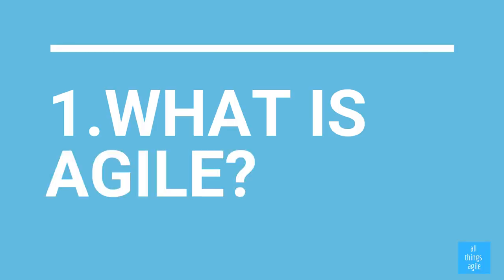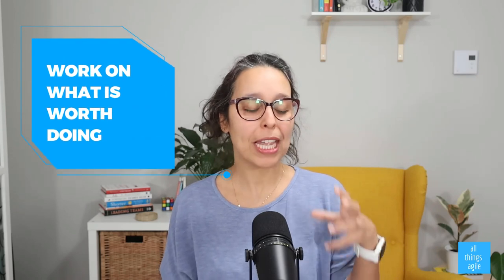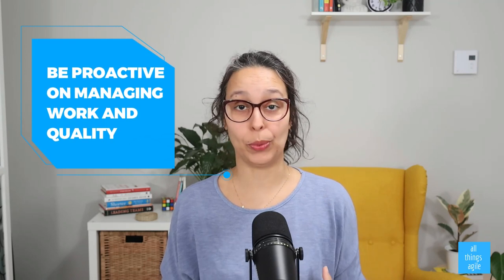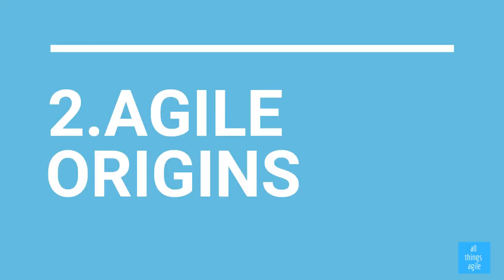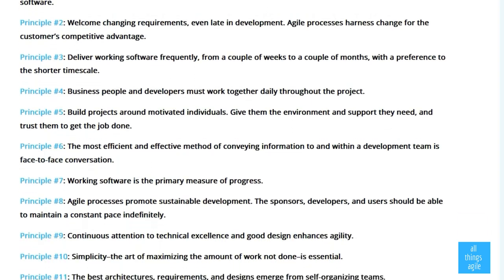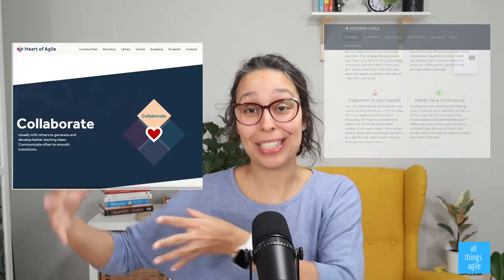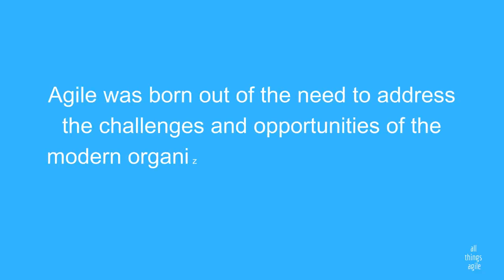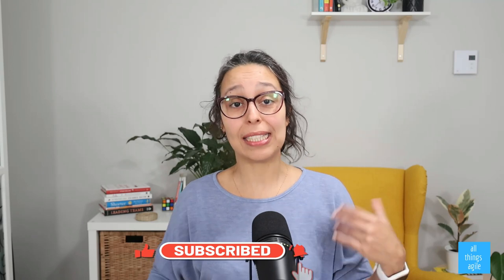What is agile (really)? And what problem does it solve?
What is agile really?
Agile has come a long way over decades, but between trivialization or bloating it seems to stray from a useful consensus. And most organizations trying to adopt do not seem to be getting an enviable ROI.
In this video I'll help you understand what agile in practice really is and what it can do for your organization.

If you are looking at the landscape for agile coaches, consultants and scrum masters, here are two videos you might enjoy:

* * *  Chapters  * * *
00:00 Intro
01:04 What is Agile?
01:31 Agile Origins and evolution
04:55 What problem does agile solve?
07:14 A deficiency to be addressed
07:47 A more disciplined approach

Ready to get to the next level in your agile coaching journey?

🧠 Get individual coaching and grow your leadership and agility in a personalized and powerful journey

💌 Get Agile nuggets, events and discounts. 2x a month in your inbox

❤  Petula